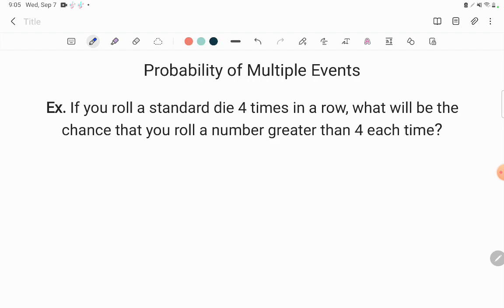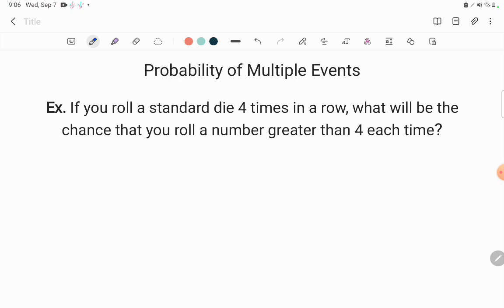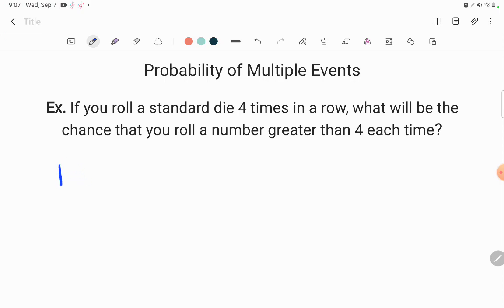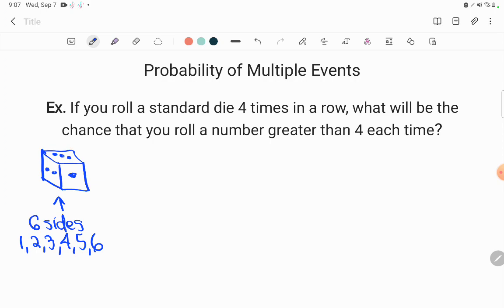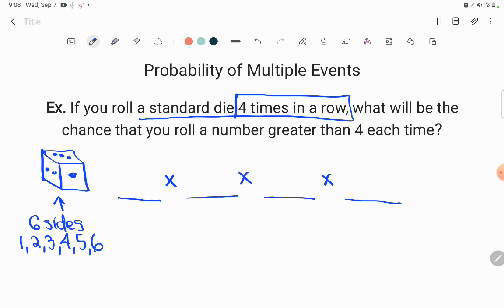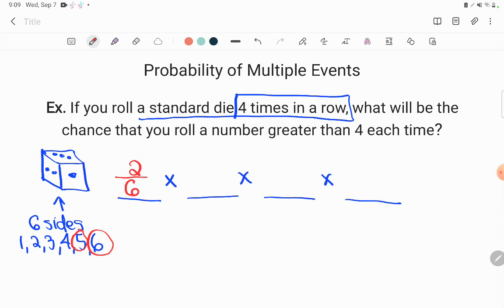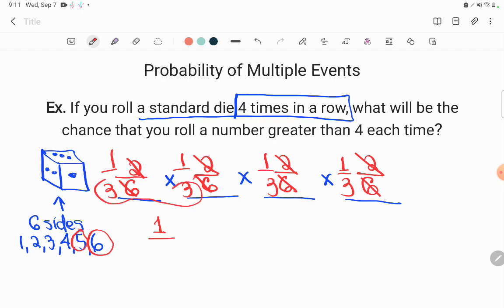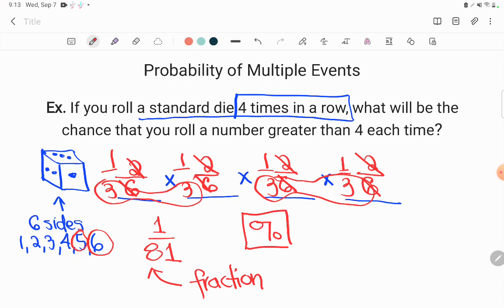Help! Finding the Probability of Multiple Events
Here's the good news about GED style probability problems: they really aren't as hard as they look!

This example, from the experienced level practice of the Crash Course Probability lesson, is like that, much simpler than you'd think. Thanks to Shu Ma Nyie who posted this one in our Facebook Group, Free GED Prep from Light & Salt Learning.